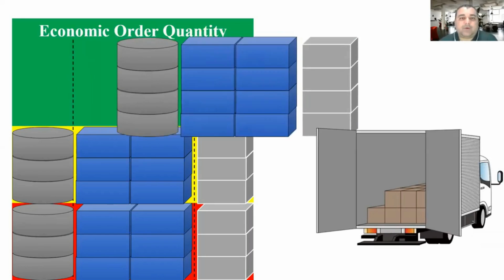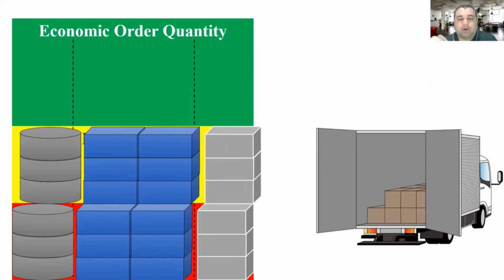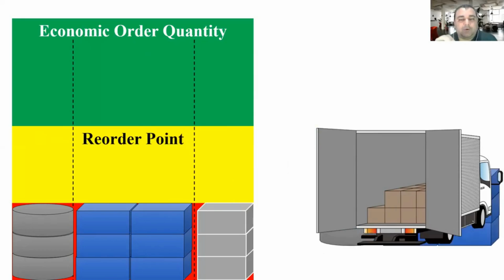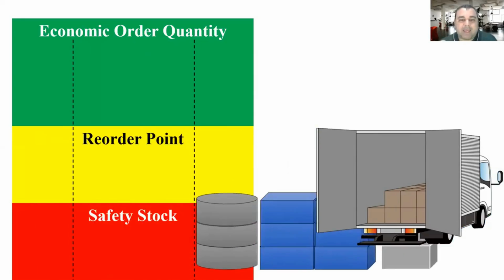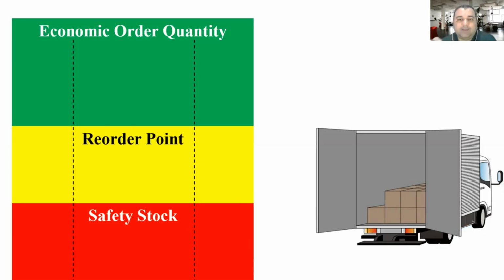Visual aid for stock level management l Simple Logistics Solution